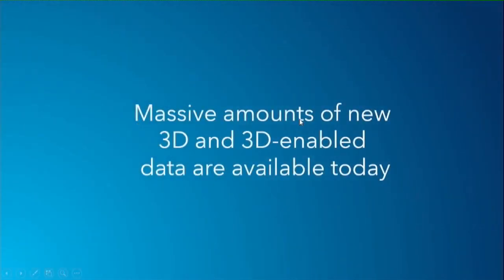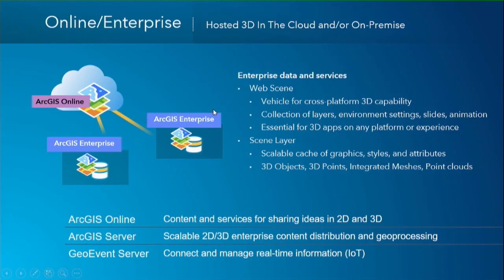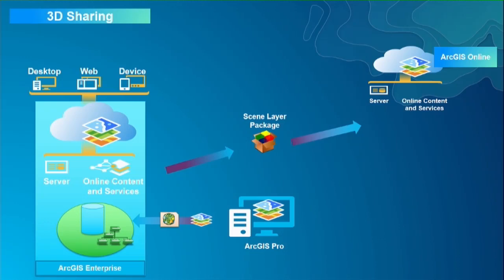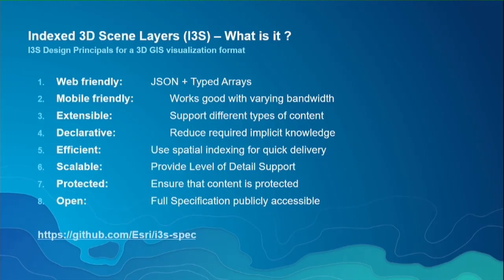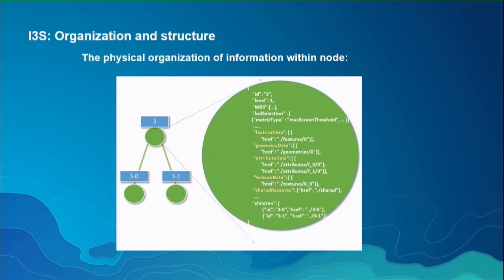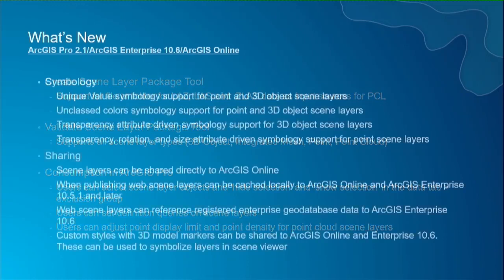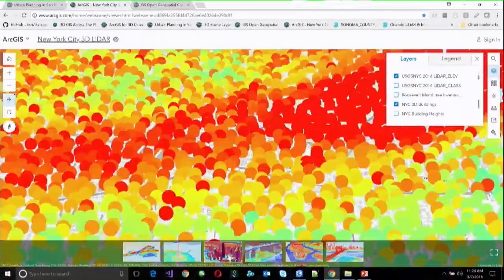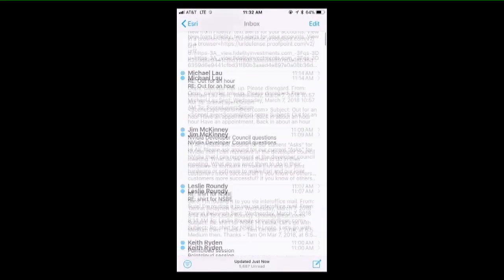Sharing 3D Content with Scene Layers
Scene Layers are containers for arbitrarily large amounts of geographic data. The delivery format and persistence model for Scene Layers is referred to as Indexed 3d Scene Layer (I3S) and has been shared as an open specification publicly for use by data and technology creators to produce and consume content that will work across ArcGIS. The I3S format is declarative and extendable and can be used to represent different types of 3D data. In this session, the presenters will discuss the structure and variations in I3S to help attendees understand how they can create and visualize content including 3D objects, 3D points, point clouds, and large integrated mesh data sets, such as data from Drone2Map.